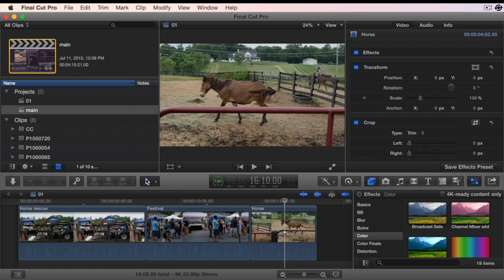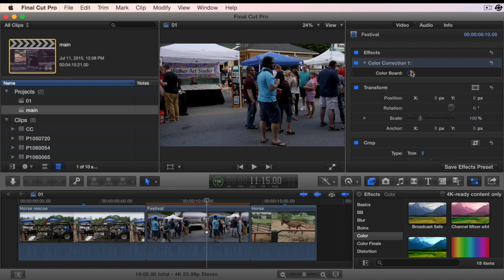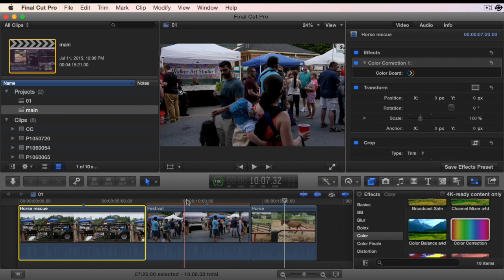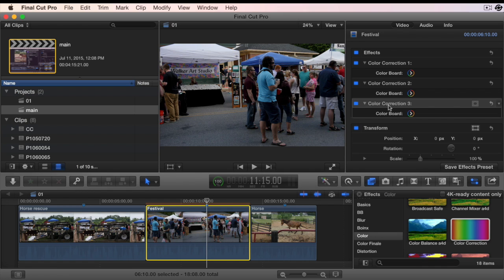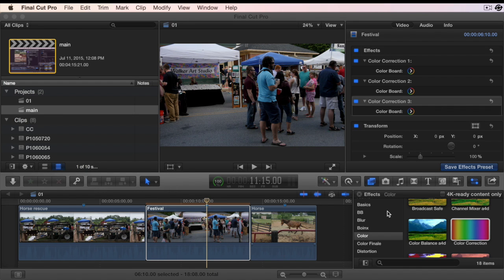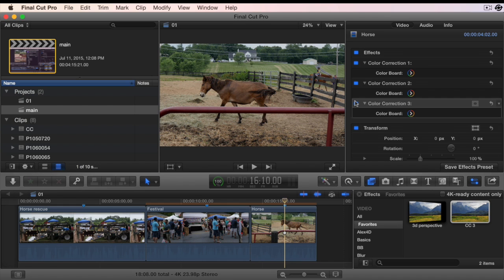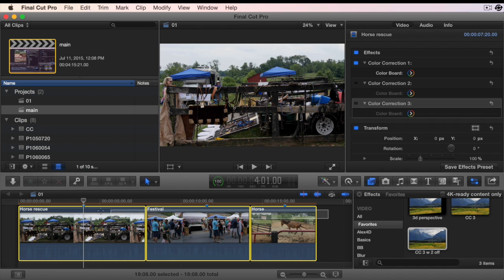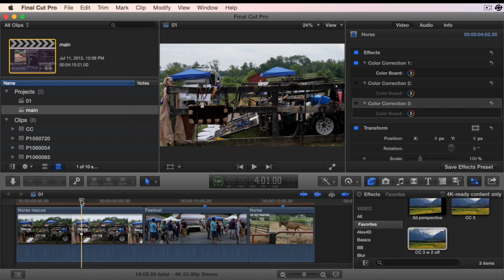FCPX.TV - FCPX COLOR CORRECTION TIPS